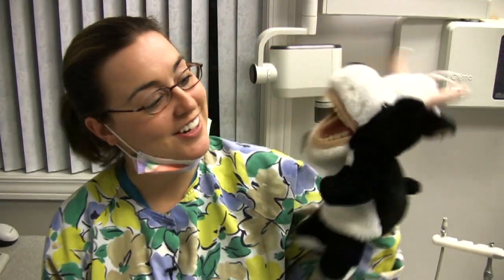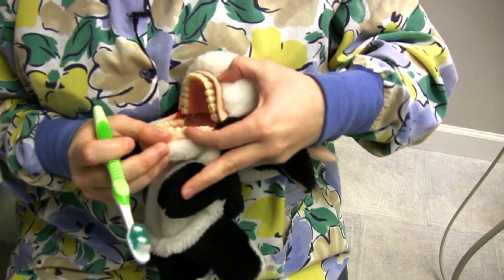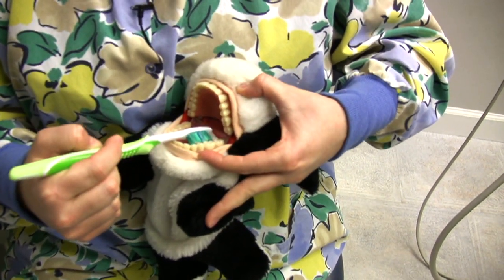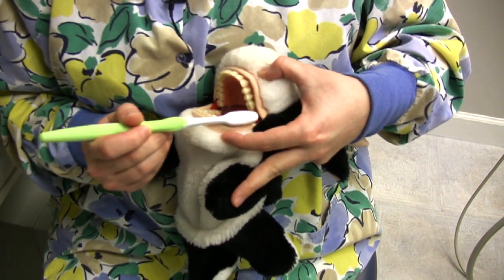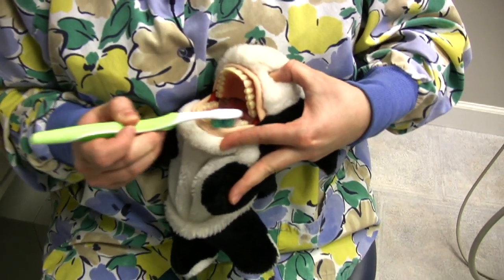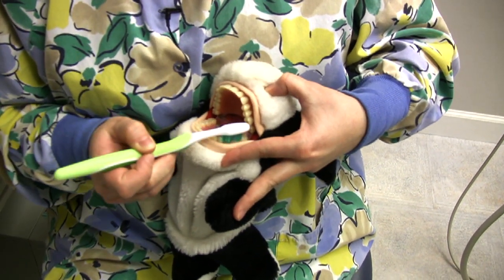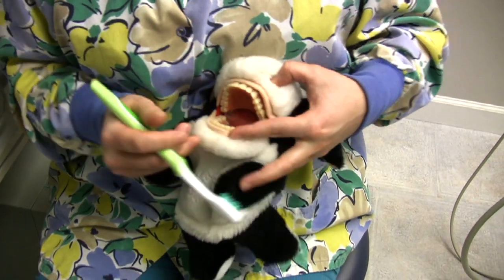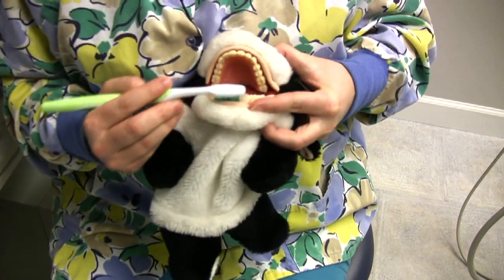Dental Care & History : Using Dental Teaching Aids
Dental teaching aids, such as model teeth, help teach children how to brush their teeth for the appropriate amount of time. Learn how to brush teeth for a full two minutes with help from a dental hygienist in this free video on oral hygiene and dental health.

Expert: Jennifer Salamin
Bio: Jennifer Salamin has been working as a dental hygienist for seven years. She is a graduate of Ferris State University in Big Rapids, Mich., and has been working for Dr. Brian Merkel since graduation.